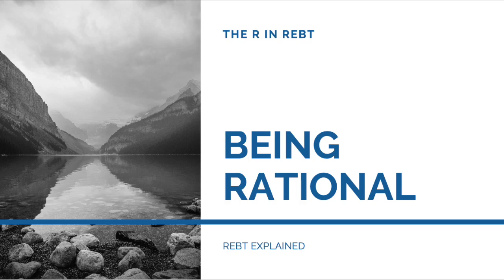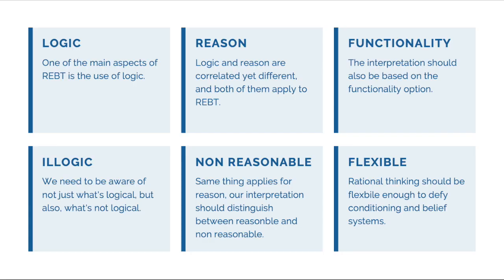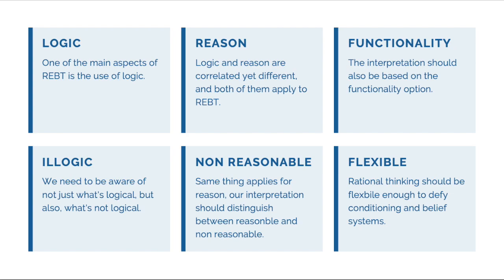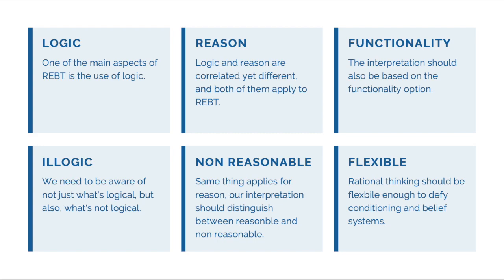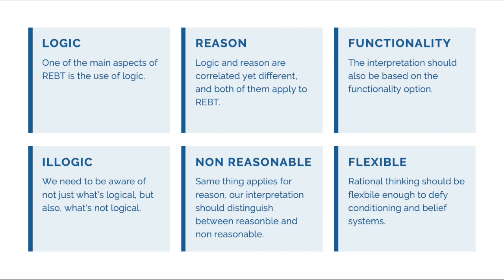REBT Course - The R in REBT